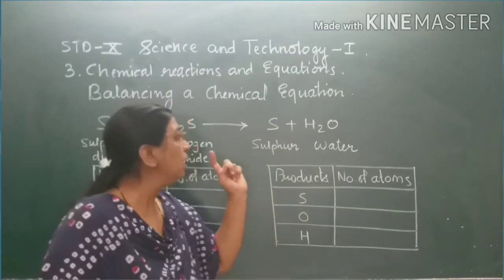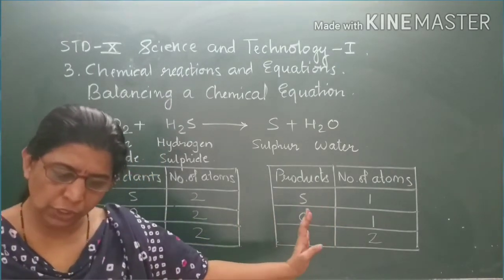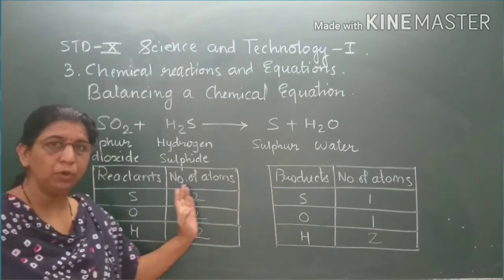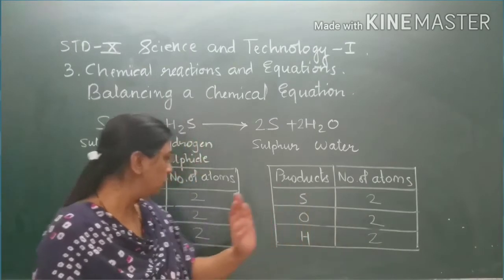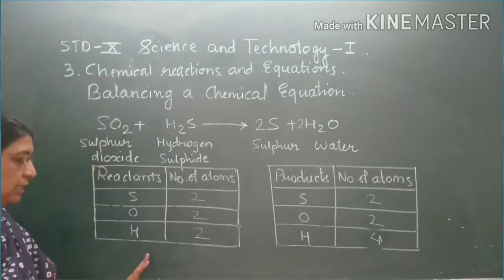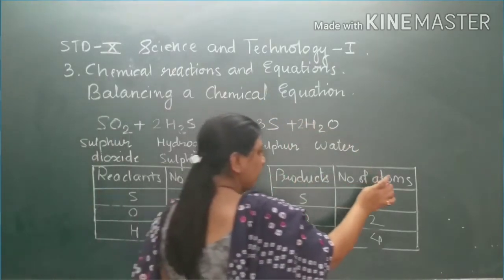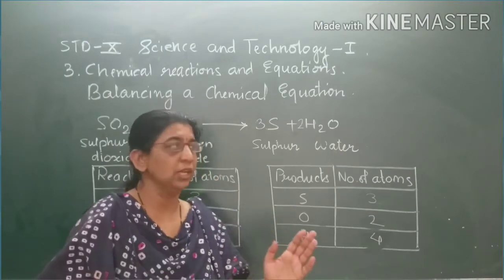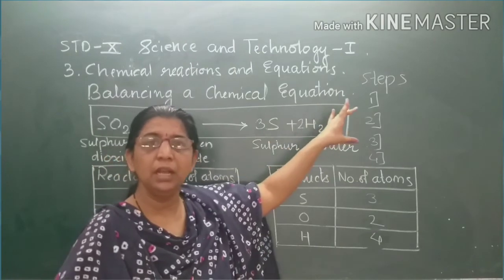Module III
Balancing a chemical reaction.